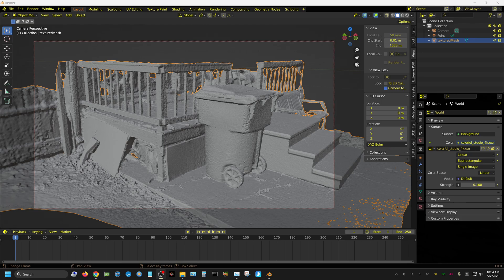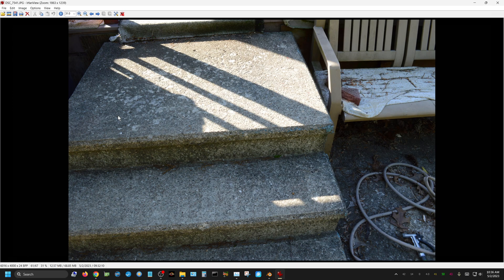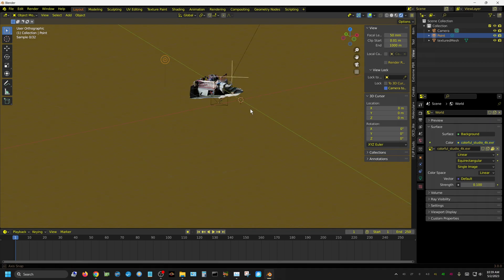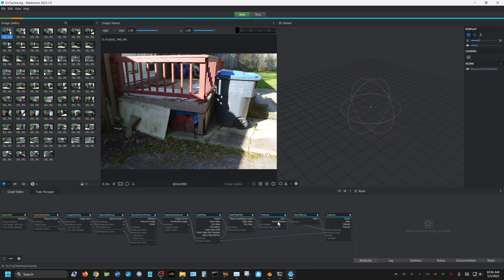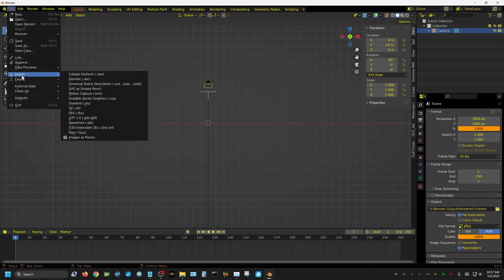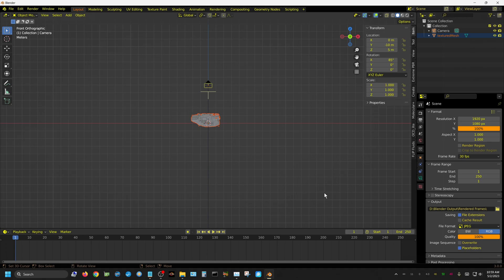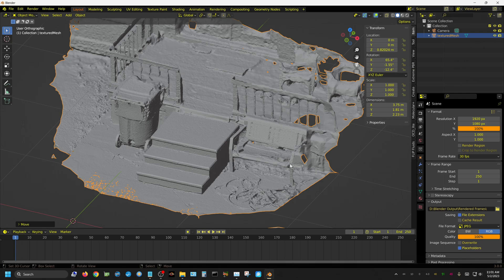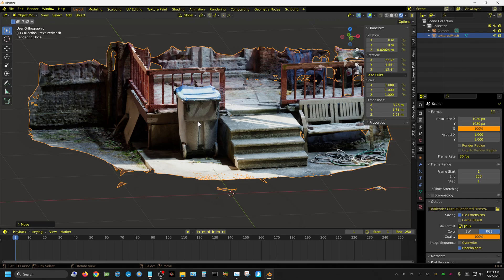Create Realistic Objects Using Meshroom 2023 & Import Them Into Blender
In this video I show you how to use free software called Meshroom 2023, to create 3D objects from images, that can be imported into Blender.

My Hardware:
Desktop 1
Motherboard: Asus X570 TUF
CPU: Ryzen 9 3900X
GPU: RTX 3070 - RTX 3060
RAM: 64GB 3600Mhz G Skill Ripjaws 4 X 16GB
STORAGE: 500GB NVME (Western Digital Black)
                    1TB Samsung Evo NVME
COOLING: Cooler Master Hyper 212

Desktop 2
Motherboard: MSI X470
CPU: Ryzen 5 3600
GPU: 2X RTX 2060 Super - 2X GTX 1060 6GB
RAM: 32GB 2133Mhz G Skill Ripjaws 4 X 8GB
STORAGE: 250GB SSD Western Digital Blue
COOLING: Stock AMD Cooler
POWER SUPPLY: EVGA 500 Bronze